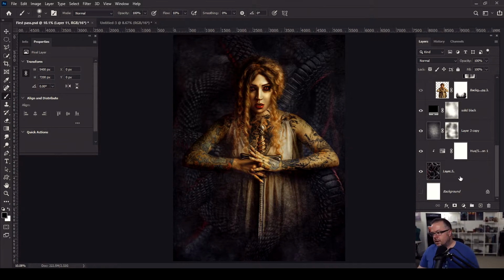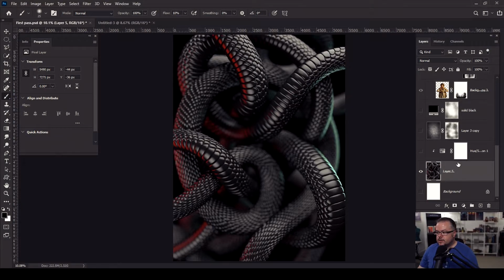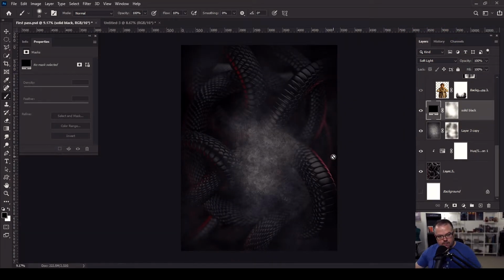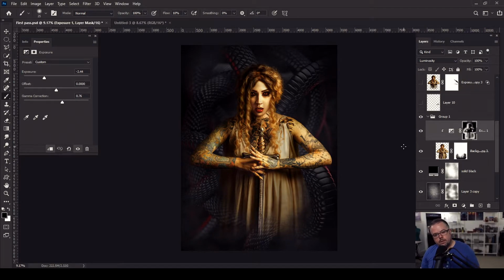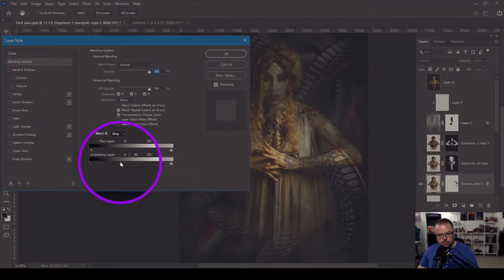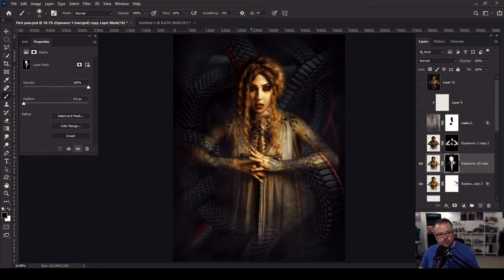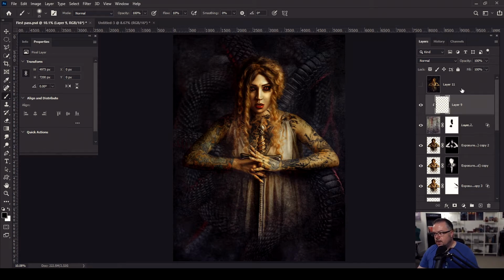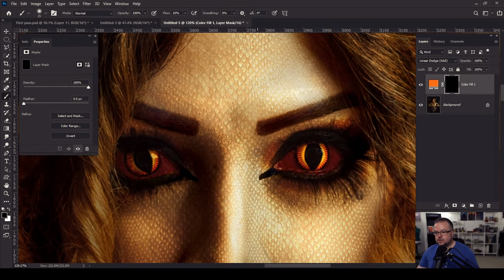Photoshop Vlog Episode 6: Halloween Composite Art Part 2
We complete this photomanipulation in Adobe Photoshop by showing you how to create a composite with just a single background layer, some textures and various Photoshop CC techniques of blending them all together.

We'll discuss the story, the design techniques needed to play up that story and how to add special effects of glowing eyes to this scene to complete the vision.